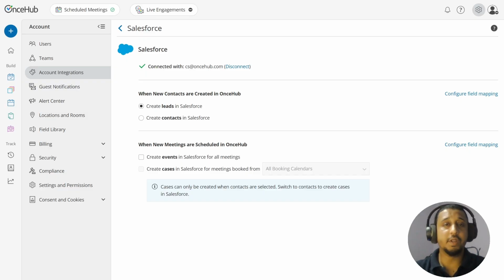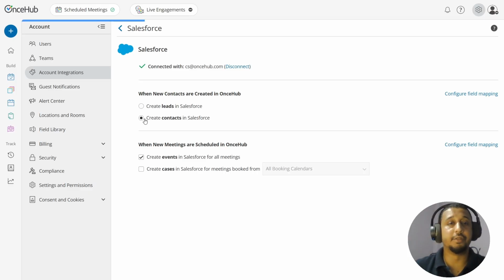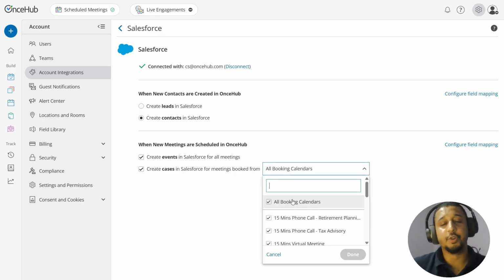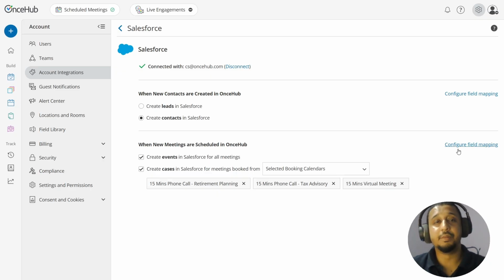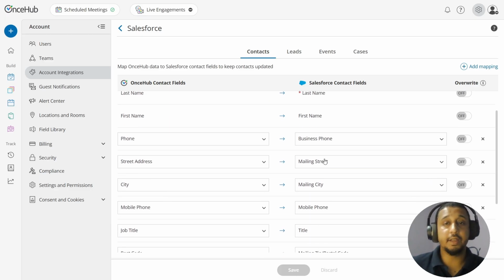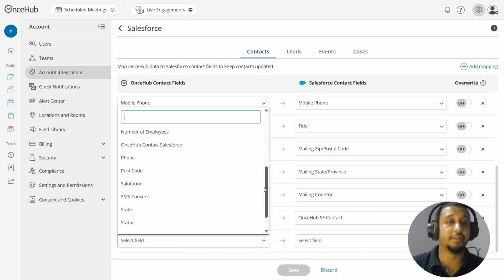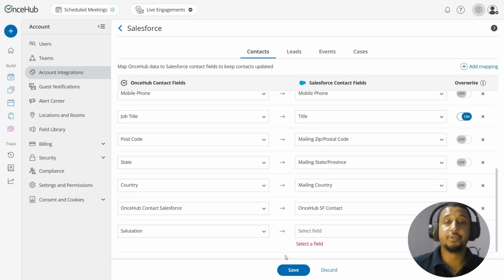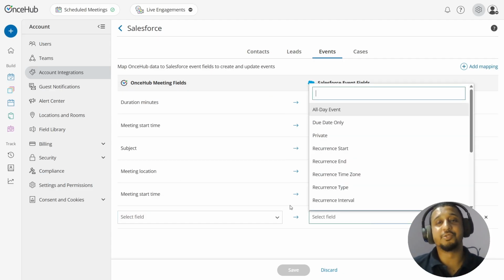How to configure Salesforce integration with OnceHub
Learn how to configure your Salesforce integration with OnceHub to automatically capture and organize your booking data in Salesforce with full flexibility. In this tutorial, Barun walks you through how to fine-tune your Salesforce integration to match your workflow.

✔️ Choose whether new OnceHub contacts should create Leads or Contacts in Salesforce
✔️ Configure automatic creation of Salesforce Events or Cases based on your Booking Calendars
✔️ Customize field mappings between OnceHub and Salesforce for Contacts, Leads, Events, and Cases
✔️ Map custom fields and manage data updates using the Overwrite option for better control
✔️ Apply settings selectively to specific Booking Calendars, giving you more precision in how Salesforce data is created

💡 With these configurations, you can ensure your Salesforce records stay accurate and aligned with your OnceHub booking data.